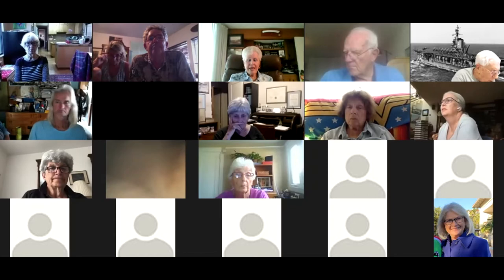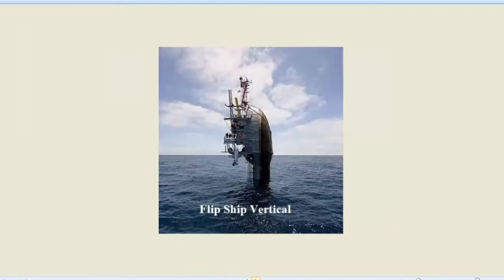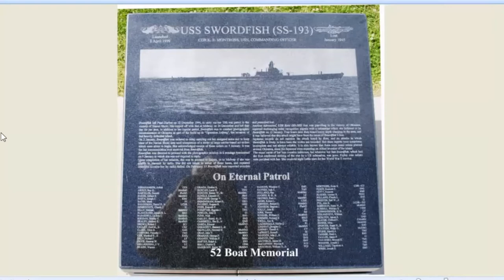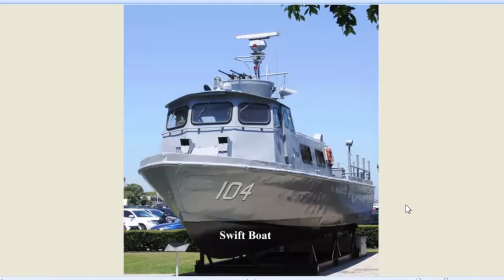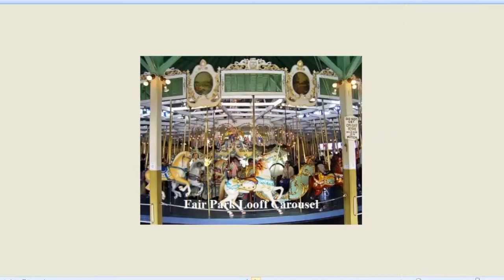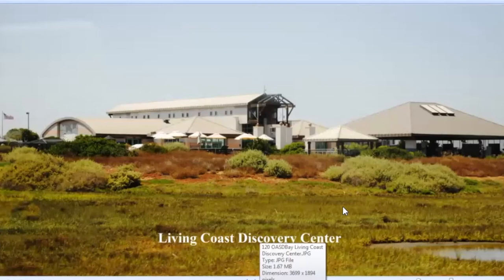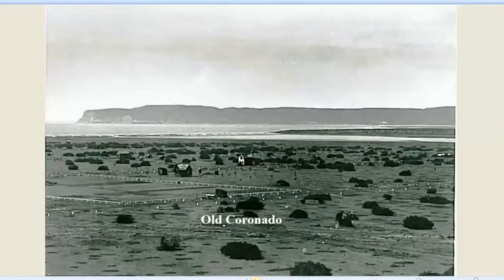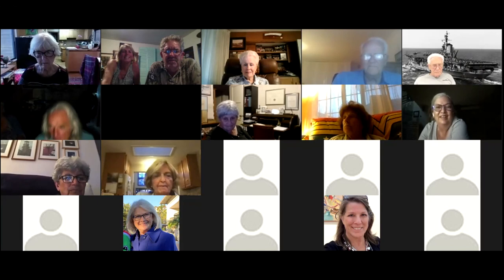One Lap Around San Diego Bay with Don Lake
One Lap around San Diego Bay is a lecture by San Diego author Don Lake, and presented by La Playa Trail Association, in a Zoom setting, June 15, 2021.  Don’s book of the same title, as well as his other books may be found on Amazon.  Please visit dlakewriter.com for more information.

The music excerpted in this video is A Walk in the Black Forest, by German pianist Horst Jankowski, as covered by Herb Alpert and the Tijuana Brass, from their album Going Places! On A&M Records, 1965.

Ocean Beach Historical Society is a non-profit 501(c)3 corporation.  This material is presented solely for the entertainment and education of our audience.